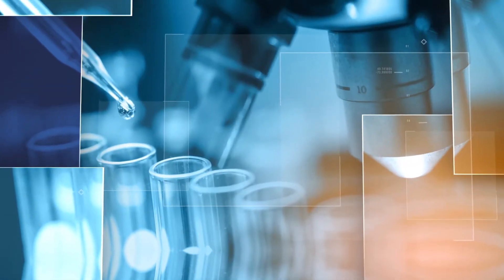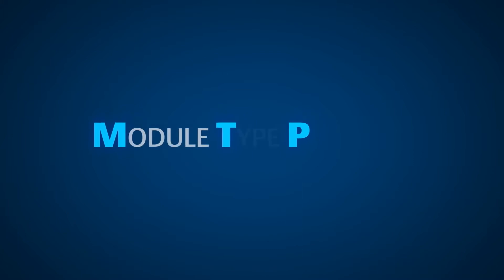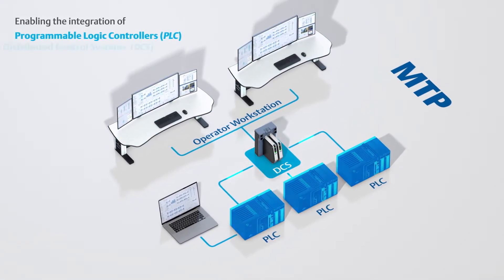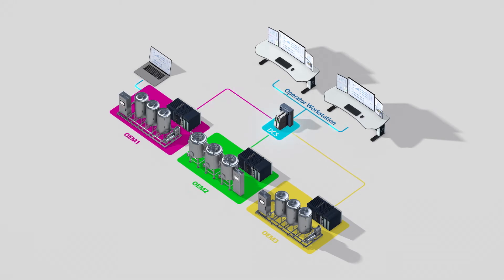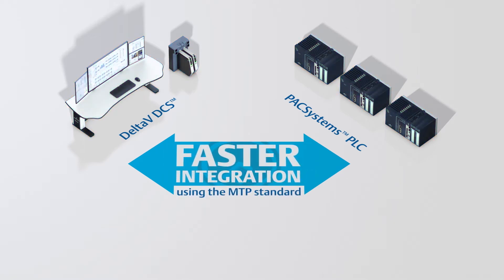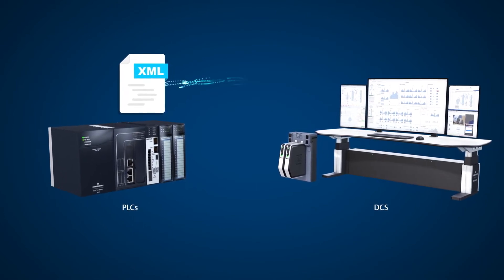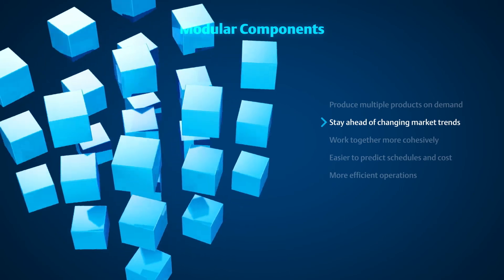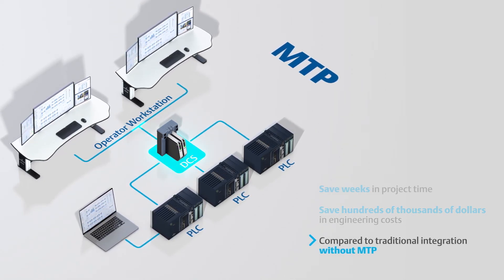Accelerate DCS and PLC Integration with Module Type Package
One of the first automation vendors to support NAMUR’s standard, Emerson introduces Module Type Package (MTP) solutions to enable seamless integration of our DeltaV™ DCS and PACSystems™ PLCs. By integrating distributed processes, reliability assets, and equipment, system integrators and manufacturers simplify fulfillment of customer requirements, improve scalability, and accelerate time to market.